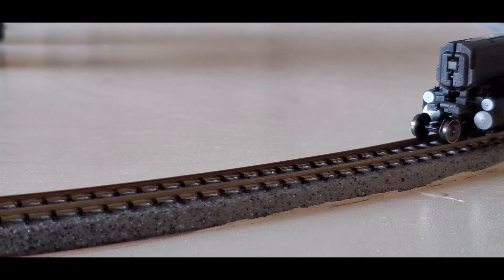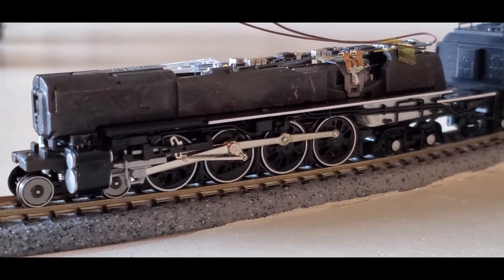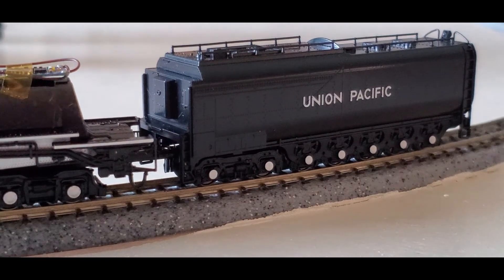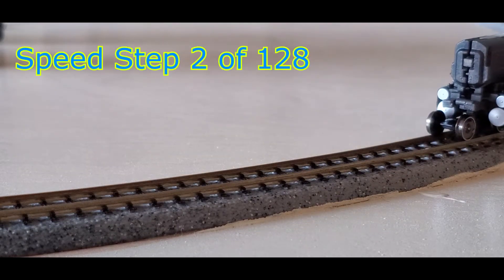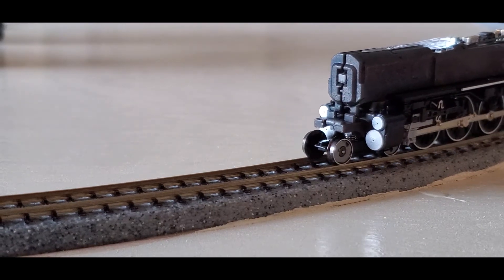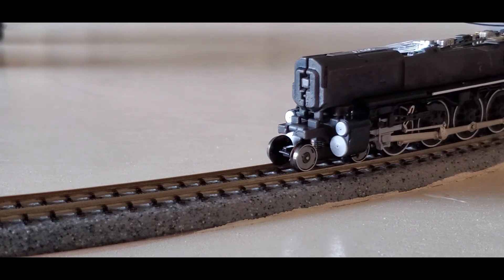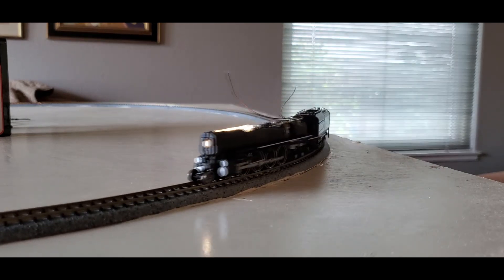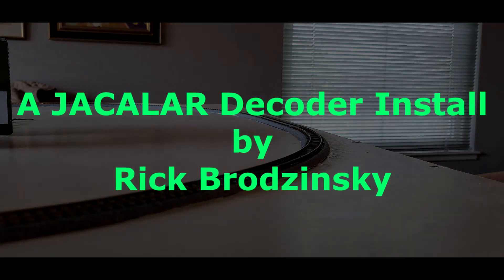UP 844 Tuning with ESU LokSound 5 Kato USA Micro DCC decoder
Much has been made about the difficulty of tuning the Kato Coreless Motor that is in the FEF-3 model.  This video shows that these decoders do get typical ESU performance with this coreless motor.

The key is to perform the ESU CV54 Auto tune, then, set the motor parameters to "fine tune" for the coreless motor.  Below are the values I used in making this video.

I use a linear speed table:
CV2 (minimum speed) = 3
CV5 (maximum speed) = 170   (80 smph)
Enable BEMF  (40 KHz PWM Frequency - not shown)

Basic Settings
CV53 (Regulation reference) = 85 (8.5V)
CV54 (Regulation parameter "K") = 40
CV55 (Regulation parameter "I") = 29 (58 ms)

Slow Speed Settings
CV52 (Regulation parameter "K slow") = 2
CV51 (Largest internal speed step for K-slow) = 20
CV56 (Regulation influence during slow speed) = 255

Back EMF Settings
CV116 (Slow Speed Back EMF sampling period) = 77 (7.7ms)
CV117 (Full Speed Back EMF sampling period) = 150 (15ms)
CV118 (Slow Speed Length of Measurement Gap) = 10 (1ms)
CV119 (Full Speed Length of Measurement Gap) = 20 (2ms)